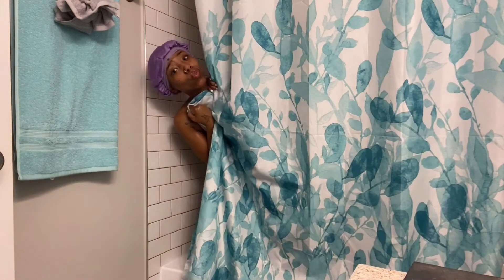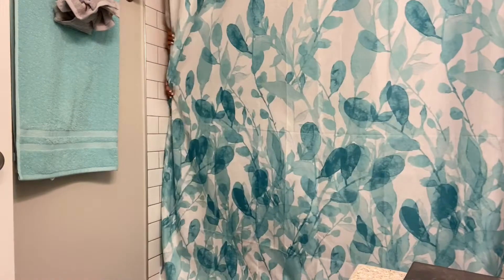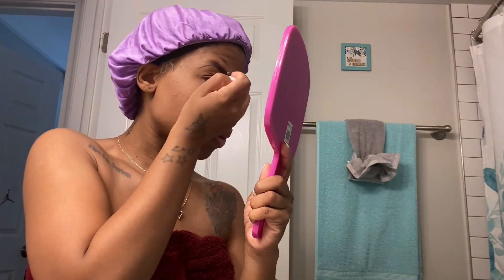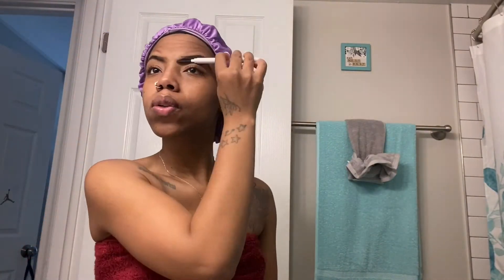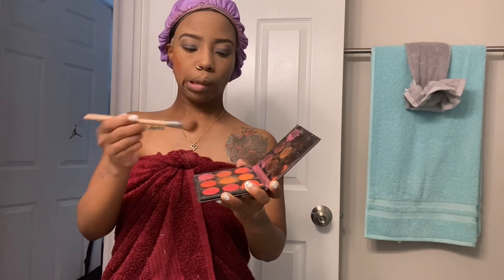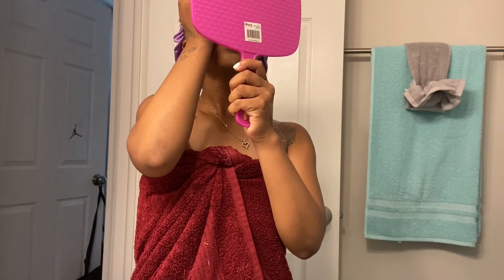GRWM- Great Gatsby Edition (using drug store make up)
Hey guys! I wanted to do something fun for you guys! A bridal shower get ready with me video using drug store make up. I hope you all enjoy. Share if you care !